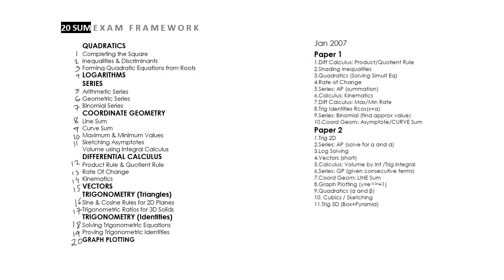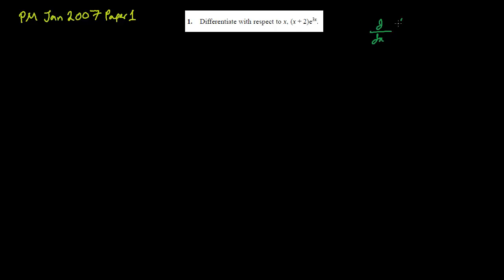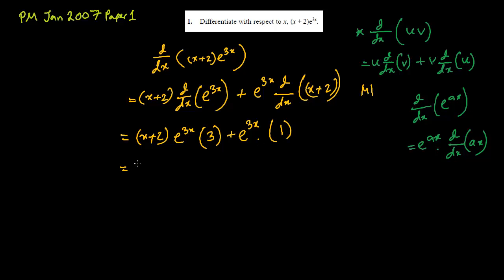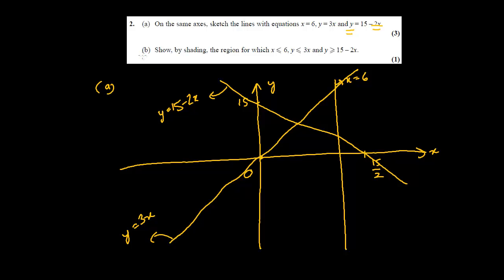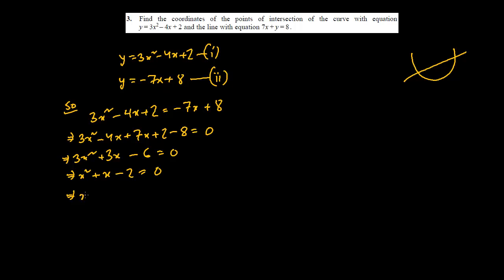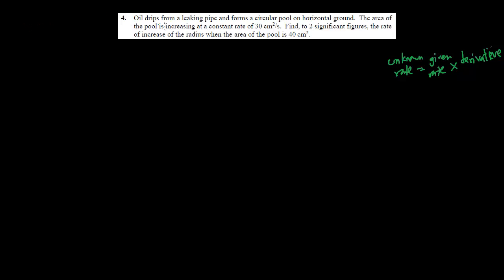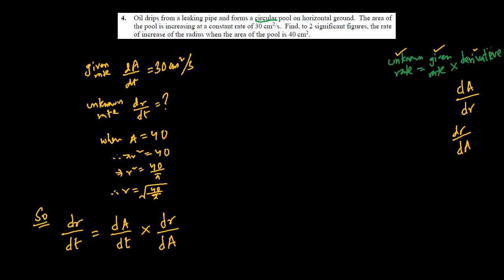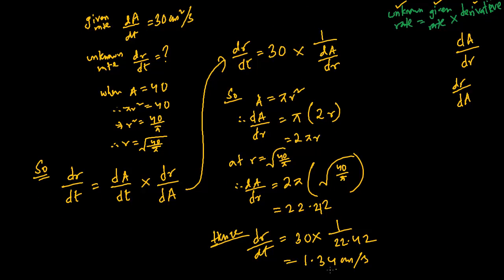PM Jan 2007 P1 (Q1,2,3,4) Part1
PM Jan 2007 P1
#1 Diff Calc. - Product Rule
#2 Shading Inequalities
#3 Quadratics- Solving Simult. Eq
#4 Diff Calc. - Rate of Change